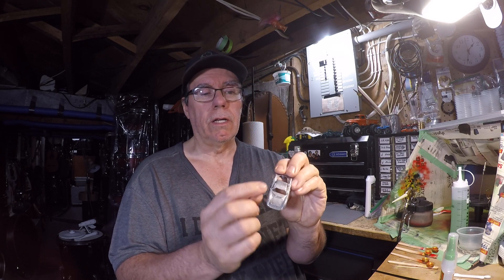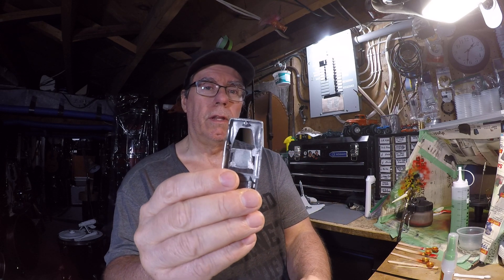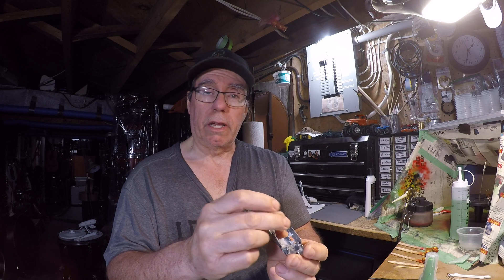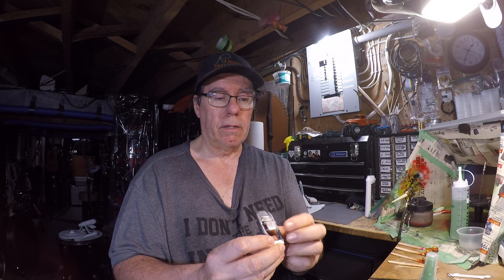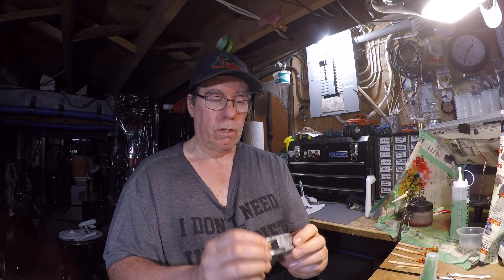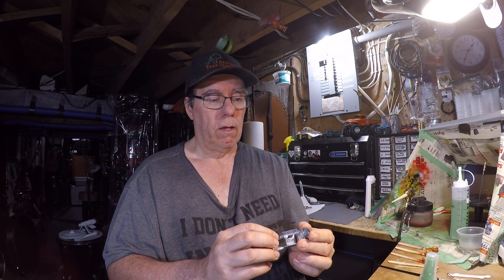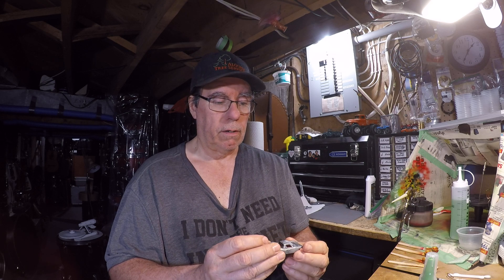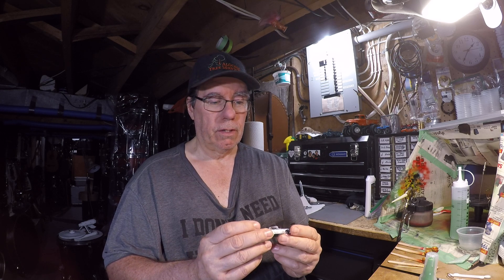Fixing Broken Windshield Pillars on a Diecast Car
Fixing an old Husky Diecast car that was stepped on.   This is just how I fix broken windshield pillars and not a video on the full restoration of this car.